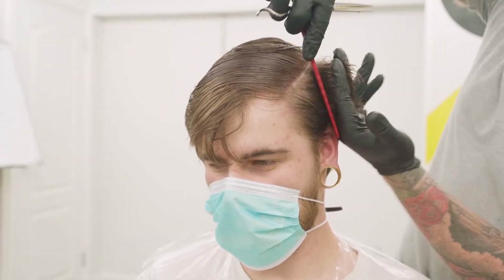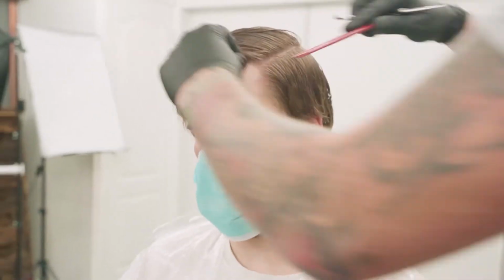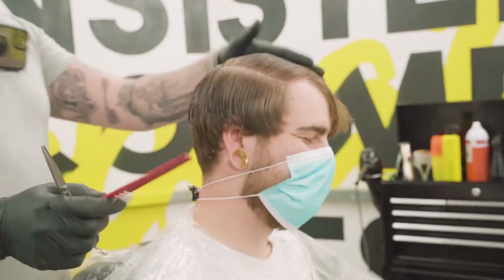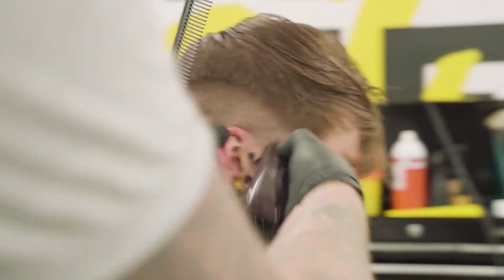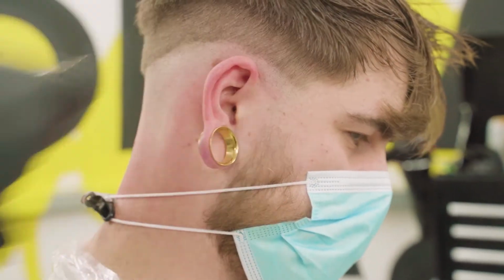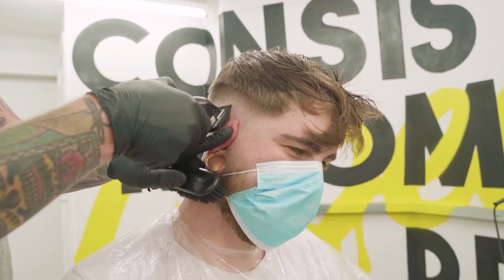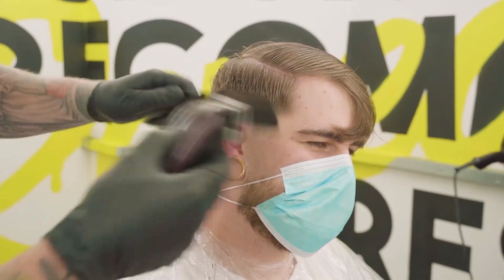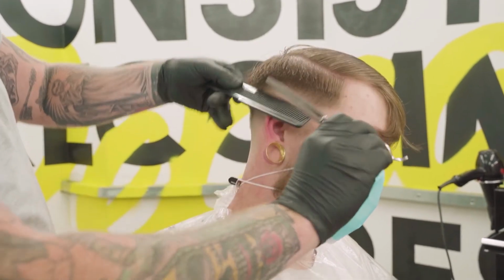Sean Beck & Sides Skin Fade Tutorial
Our first dip in to the world of hair education
Looking to vastly improve on the information given in this video. Every day's a learning day so they say.
Anyway, we hope you enjoy.

Sean uses:
Kemei magic clips
Andis slimline pro Li
Andis foils
Yoi Chopper Scissors